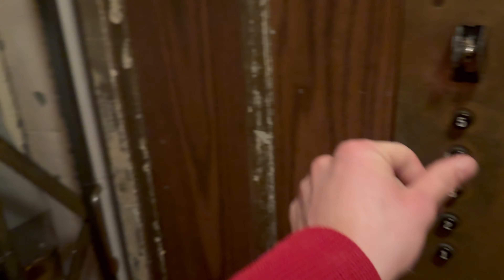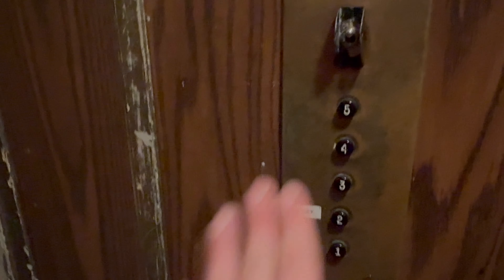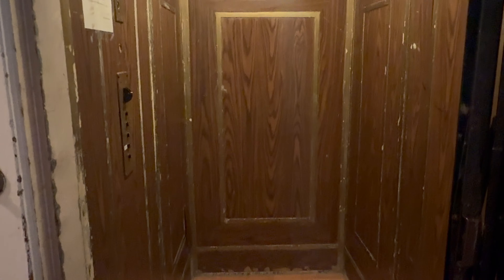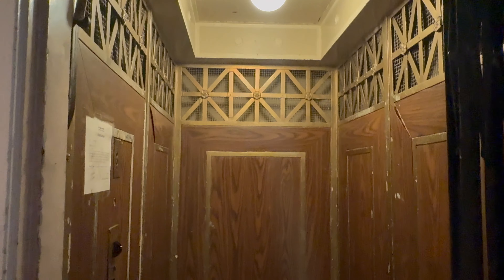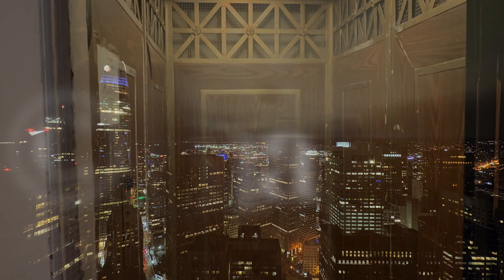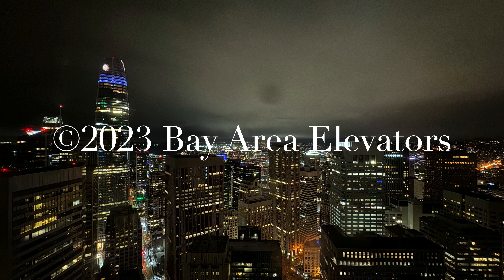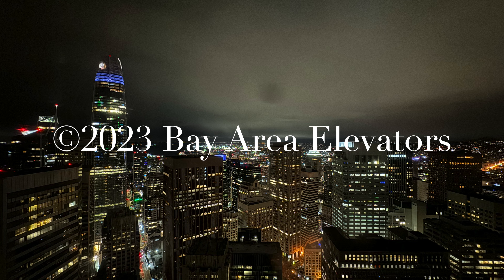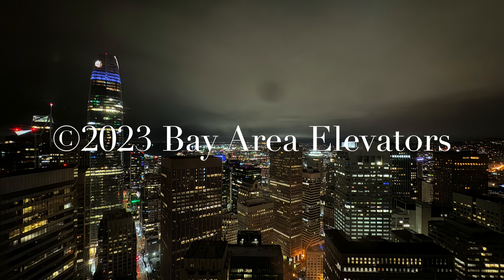Antique 1921 Otis Traction Elevator | 875 Bush St. | San Francisco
Type: Traction
Speed: 100 FPM
Brand: Otis
Model: N/A
Machine Type: Overhead Traction
Control Type: Rheostatic D.C.
Operation: Non-selective Collective or APB
Status: Original
Year installed: 1921 according to records
Floors served: 5
Conveyance: 005658
Hoistway Door: Swing
Hoistway Primary Interlock Type: OTIS #3
Hoistway Door (Lock) Operation: Miscellaneous
Door (Gate) Type: Collapsible Gate – Manual
Elevator Class: Passenger
Rise: 41 Feet